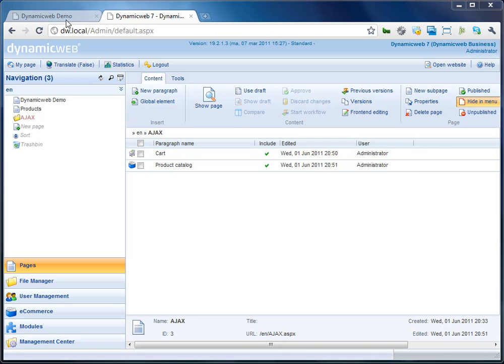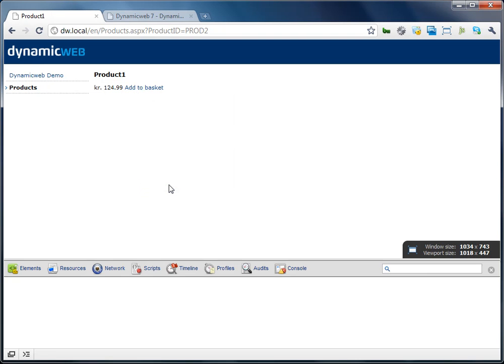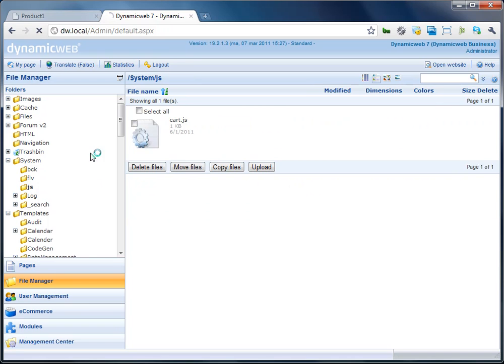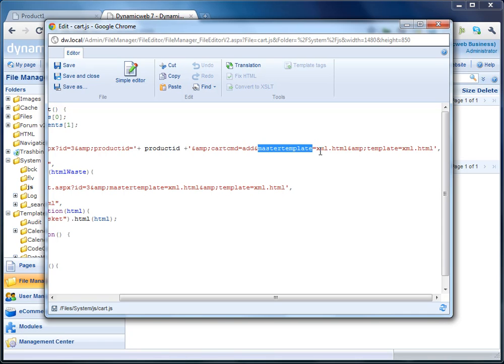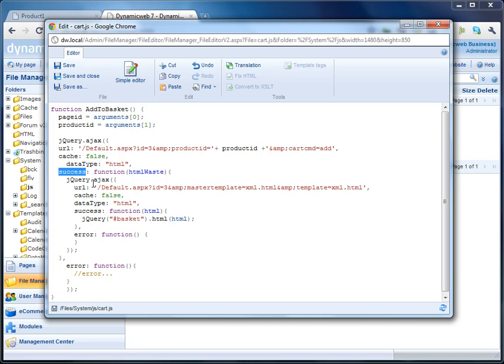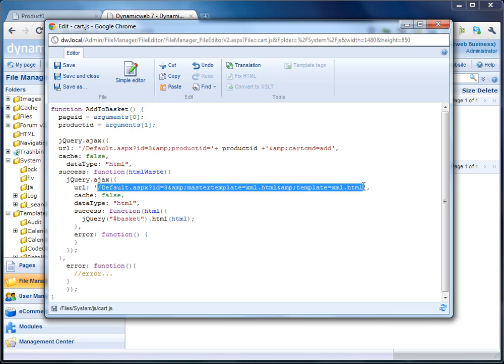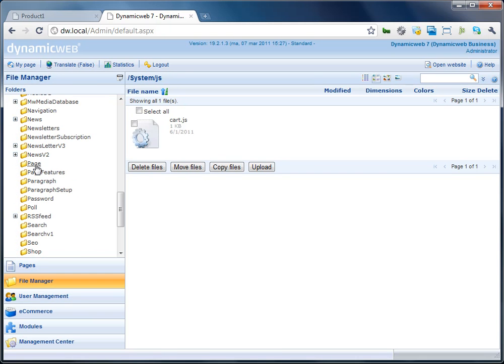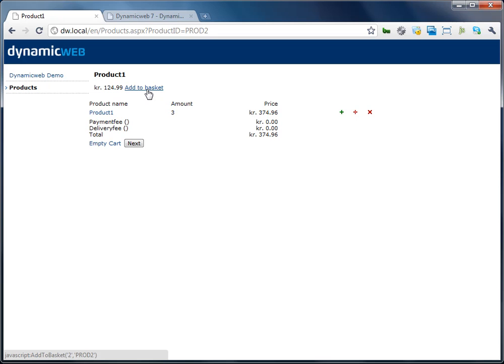Dynamicweb AJAX shopping cart part 2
Creating the scripting and actions